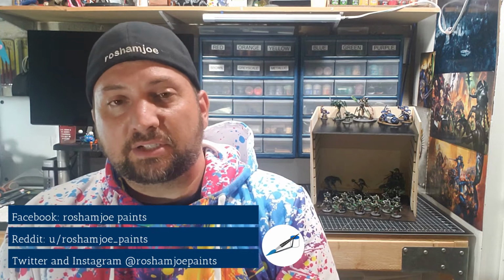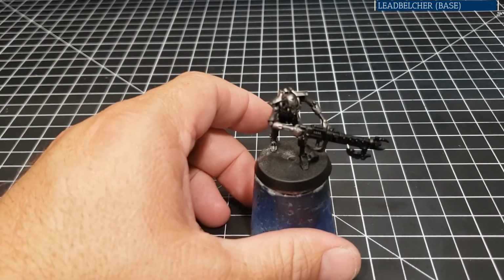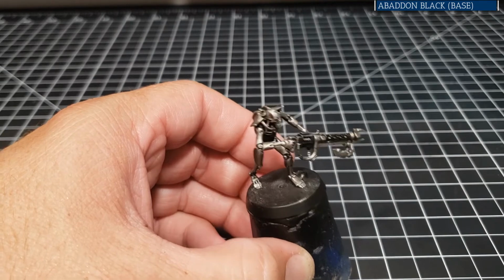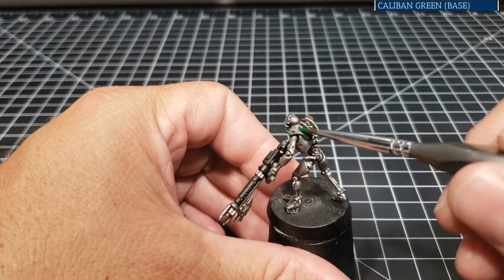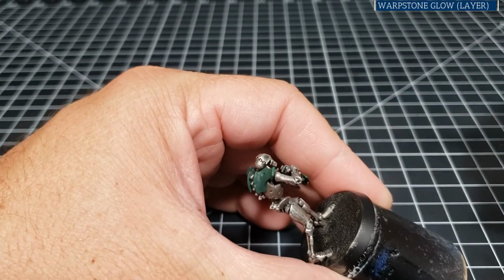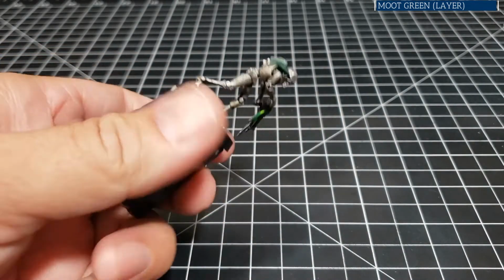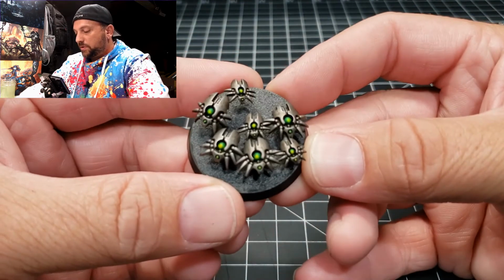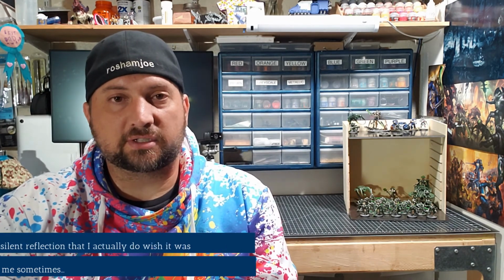Necron Warrior, Sautekh Dynasty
In this episode I'll paint a Necron Warrior in the Sautekh Dynasty scheme from the Indomitus box.  This is the new warrior and I'm pretty happy with the models as well with how it came out.  As a bonus I show off some a scarab near the end since it already seems like a crime to dedicate 45 minutes to painting a warrior so there's no way I'd make a scarab video... or would I?  Then again, most of that 45 minutes is me trying to explain what I'm doing and I haven't fully been able to figure it out myself over the last 35+ years.

I hope you enjoy the video and I will look to continue releasing one video and it's short version per week provided my schedule allows it.

If you're looking for a shorter version, my ramble edition for this model can be found here:

About Roshamjoe Paints:

I've been painting Warhammer Age of Sigmar and WH40k models for about 6 years now and in that time have painted a wide variety. My skill is less than others out there but I'm always looking to improve and it's fun to look back on models I started with to then compare them to something more recent. The hobby of assembling and painting is how I spend my free time and I'm now looking to reach out and share that with others who might enjoy my style of hobbying.  My style includes a lot of run on sentences and tangents which can lead to minutes of wasted time but may provide some entertainment or background noise if nothing else.

Overall, if you're having fun with the hobby then the finished product, good or bad, was worth the time invested.

-Joe